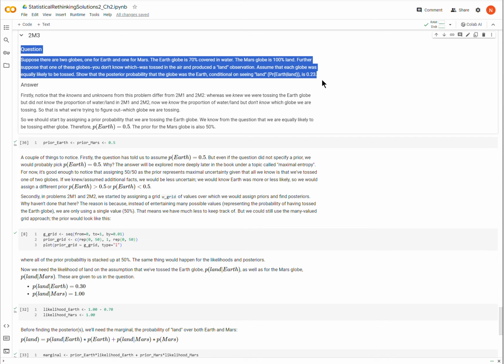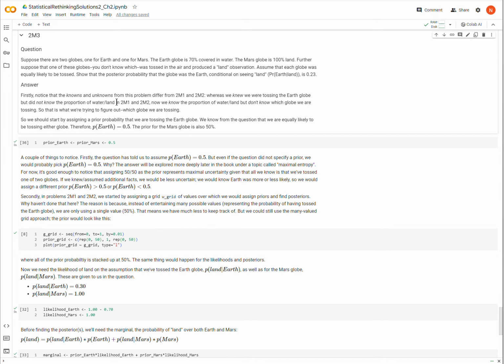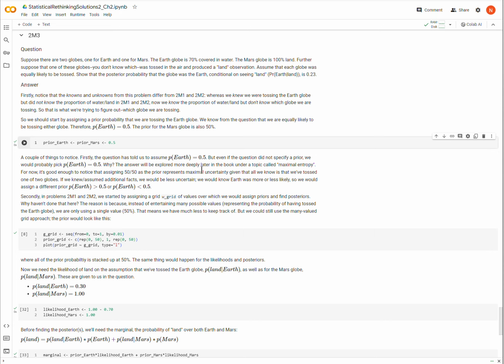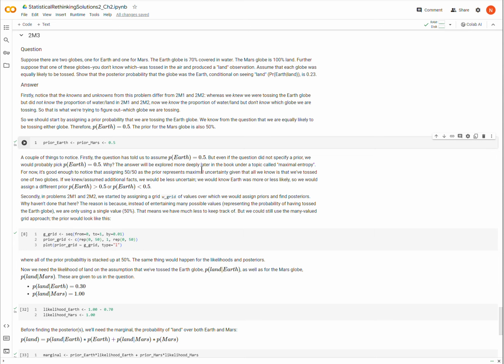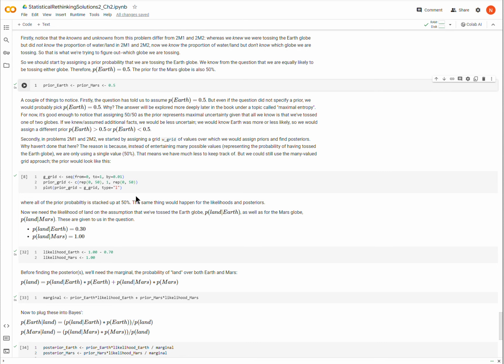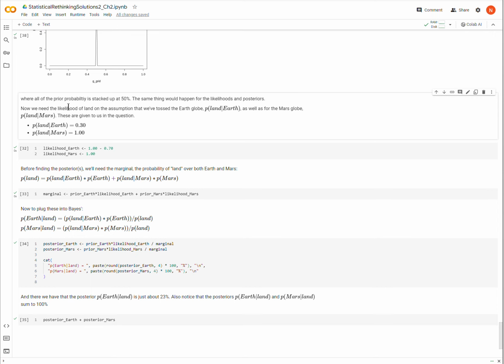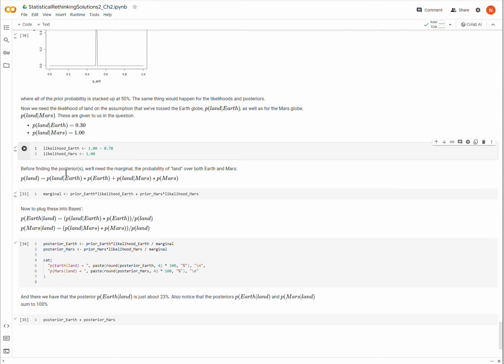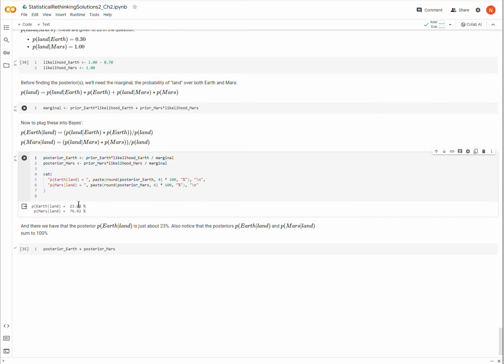Statistical Rethinking (2nd Ed), Solution to problem 2M3 | Applying Bayes' Theorem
This video is about question 2M3:
Suppose there are two globes, one for Earth and one for Mars. The Earth globe is 70% covered in water. The Mars globe is 100% land. Further suppose that one of these globes--you don't know which--was tossed in the air and produced a "land" observation. Assume that each globe was equally likely to be tossed. Show that the posterior probability that the globe was the Earth, conditional on seeing "land" (Pr(Earth|land)), is 0.23.